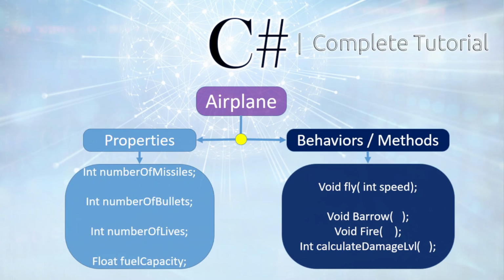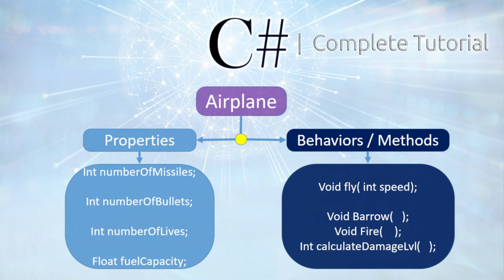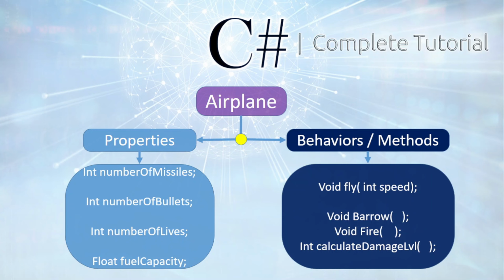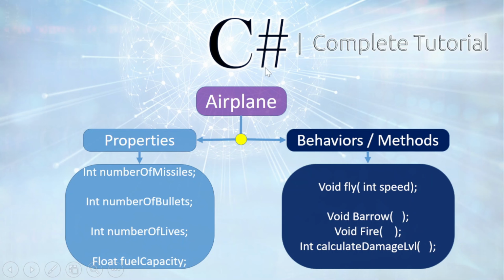C# classes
This presentation explains the Object-Oriented Programming concept in C#, and it simples the concept of working with classes.